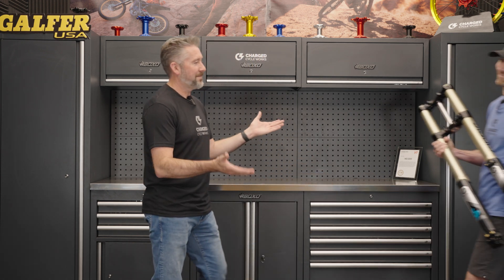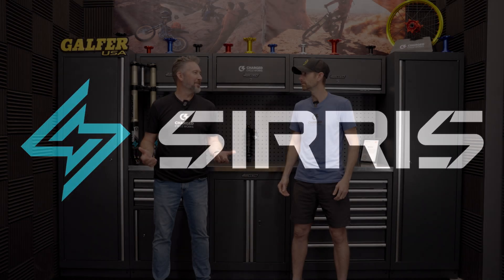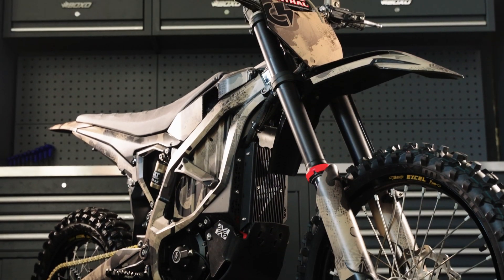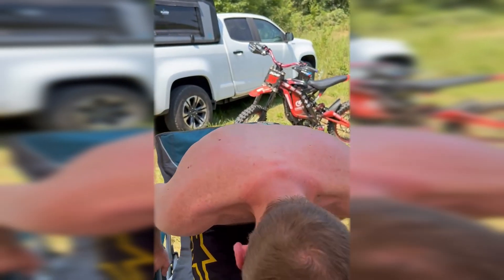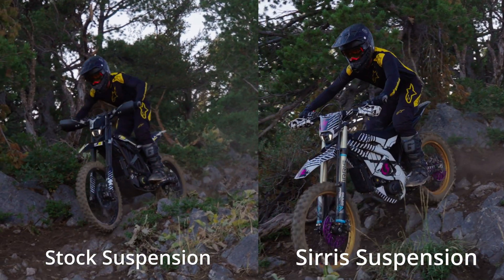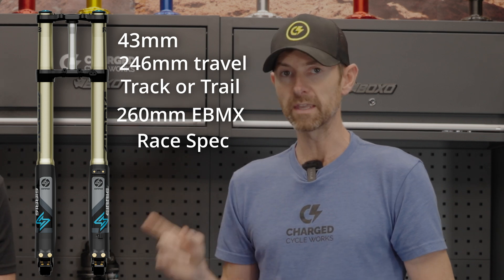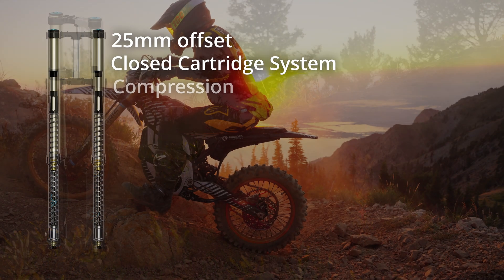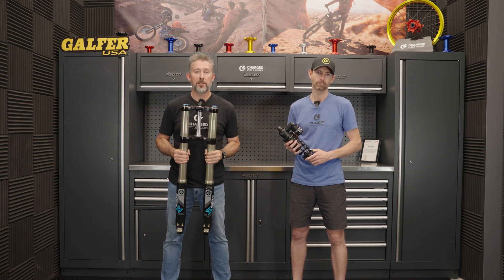All New Premium Suspension (Fork & Shock) for Surron Ultra Bee (Sirris Racing)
We are beyond excited to introduce you to Sirris Suspension! It has been an absolute game changer for us during testing and we cannot wait to get you on it!

SPECS:
F43 FORK

43MM USD, 856MM X 246MM, 25MM OFFSET, SURRON ULTRA BEE SPEC
Architecture
Upside down fork
-Travel: 246 mm
-Free length: 856 mm
-Fork weight, incl. clamps and steerer: 22 lbs / 10kg
-Stanchions: Ø43, chrome-plated steel
-Outer tubes: Seamless 7050 aluminum, type 3 hard anodized coating
-Drop outs: Forged 6061 aluminum, type 3 hard anodized coating
-Triple clamps: Forged 6061 aluminum, type 3 hard anodized coating
-Steer tube: Seamless 7050 aluminum, type 2 anodized coating
-Damping: Symmetrical, adjustable closed cartridge with spring backed -IFP
-Damper bodies: Seamless 7050 aluminum, type 3 hard anodized coating
-Rebound: Dual side high tensile steel spring, adjustable
-Adjusters: External compression and rebound adjustment
-Seals: NBR
-Guards: High impact PP, 210-degree wraparound

R46 SHOCK

46MM PISTON, 320MM X 85MM, SURRON ULTRA BEE SPEC
Architecture
Piggyback, steel spring
-Stroke: 85 mm
-Length: 320 mm
-Weight: 3.9 lbs / 1.76 kg without spring
-Piston: High flow Ø46 mm, CNC 6061 billet aluminum, type 3 hard anodized coating
-Piston band: Hard band
-Shaft: Ø16 mm OD chrome-plated, induction hardened steel, hollow, Ø 5.5 mm ID
-Shock body: Seamless 6061 aluminum, type 3 hard anodized coating, ACME thread
-Spring retainer: Seamless 6061 aluminum, type 3 hard anodized coating, ACME thread, with locking feature, manual adjust
-Bottom out: MCU bumper
-Top out: Rubber bumper
-Damping: Tunable compression and rebound
-Reservoir: Pressurized with floating piston
-Seals: NBR